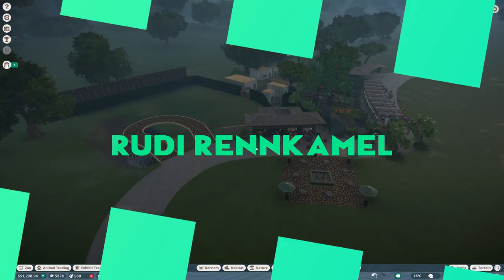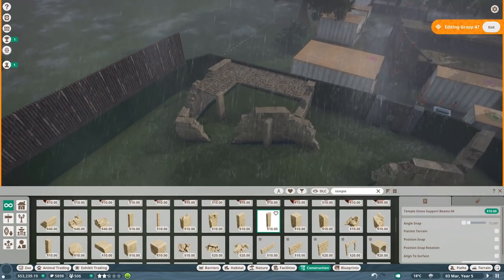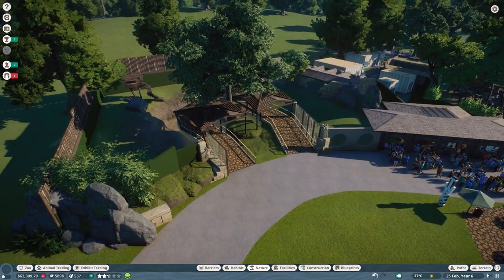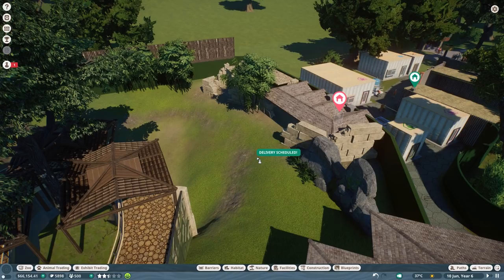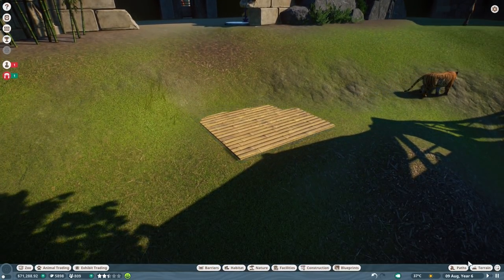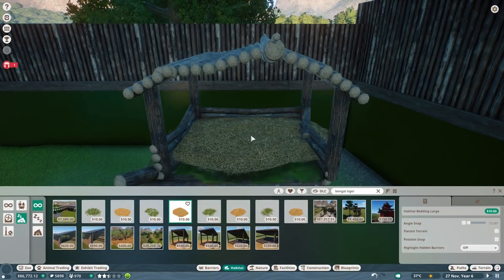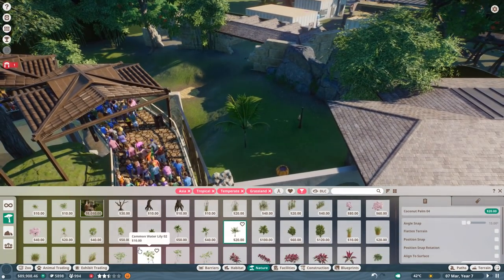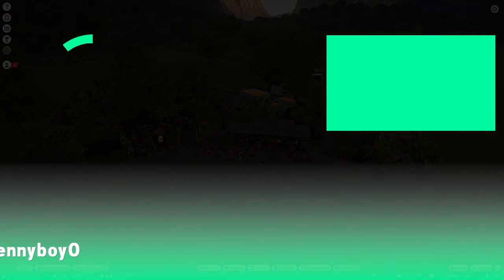White Tiger Lookout - Planet Zoo Lets Play Franchise Mode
And we go further into the new zoo, today with a great white tiger habitat!

Thanks to shortandsarcastic for todays blueprint ;)

//Planet Zoo//

Specs:
i7 8770k
RTX 2080Ti
16GB DDR4